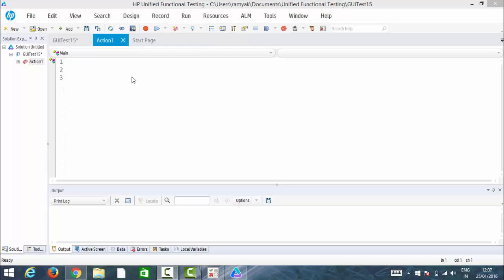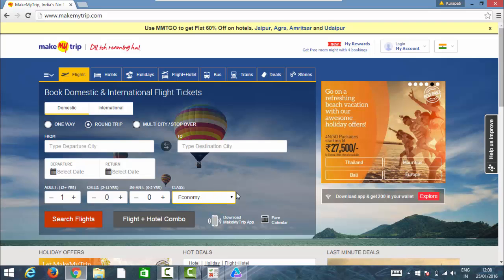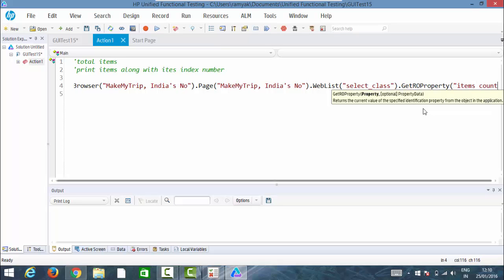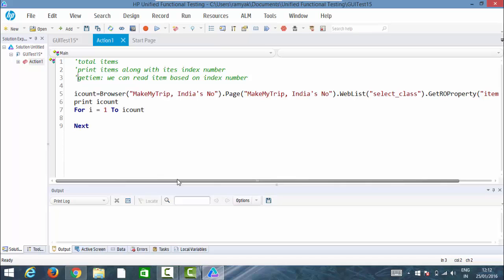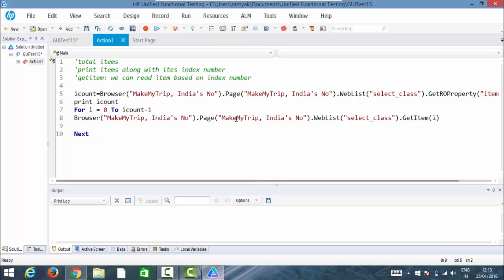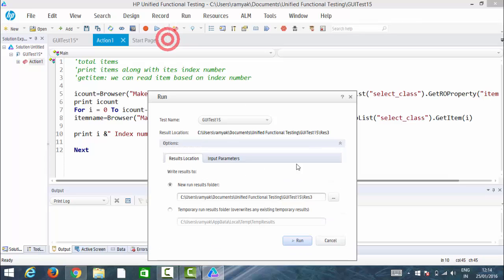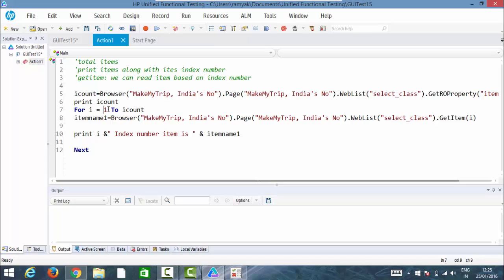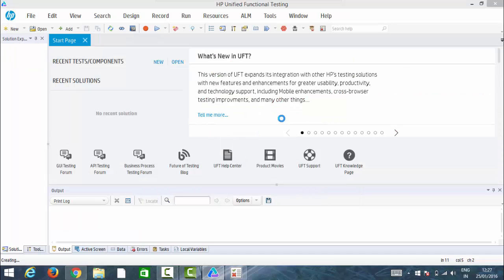Counting Number of items in a list box weblist in UFT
working with weblist in uft/qtp
this real time example will give you idea on how to work iwth web objects

 full video classes at reasonable price
or